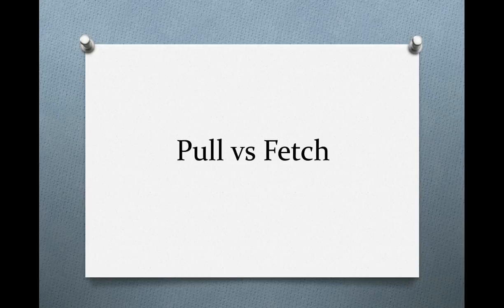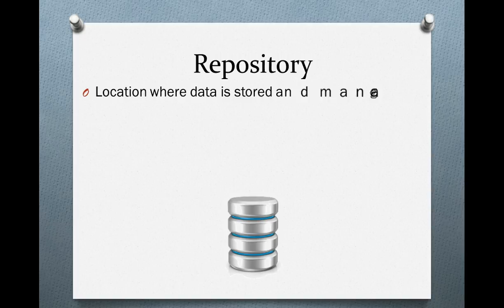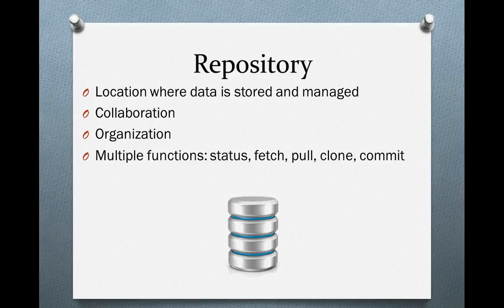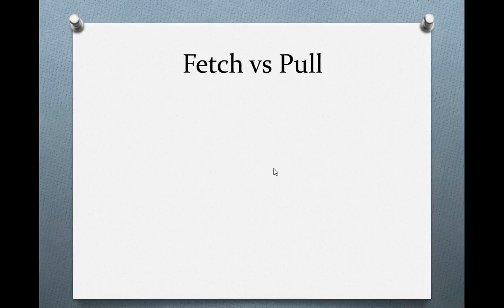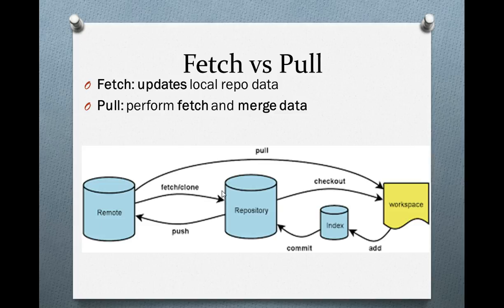IQ 11: Whats the difference between Pull vs Fetch?